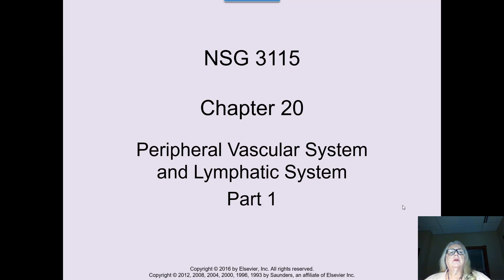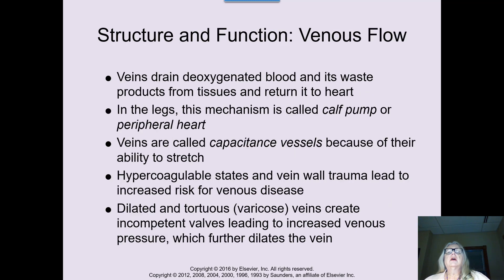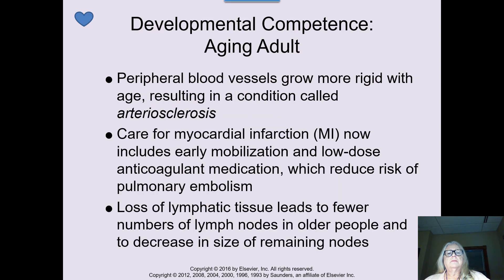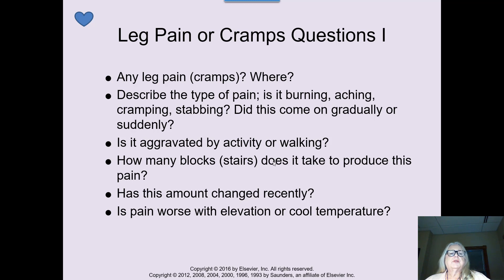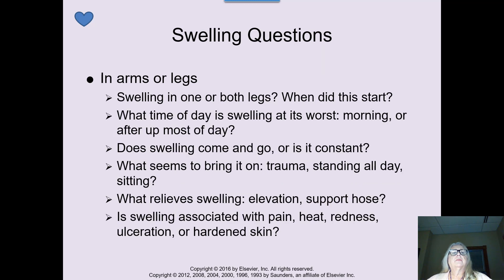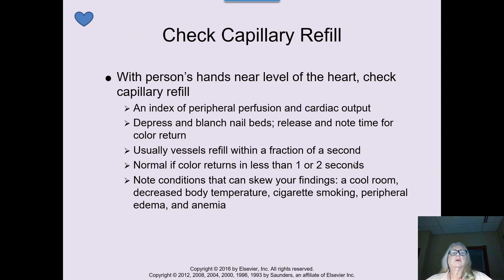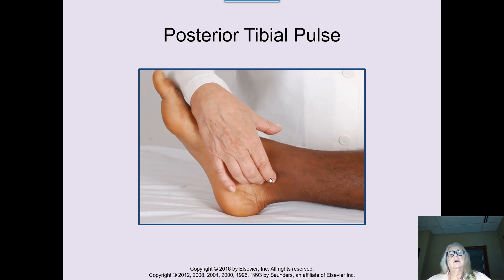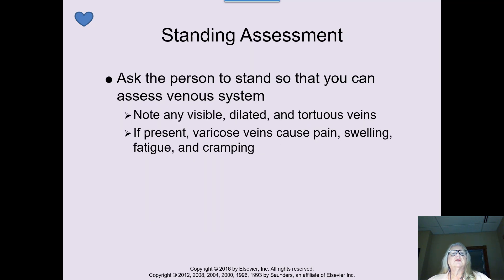Peripheral Vascular and Lymphatic Assessment Parts 1 2 3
Health Assessment NSG 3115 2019